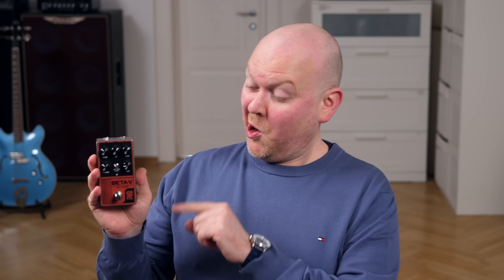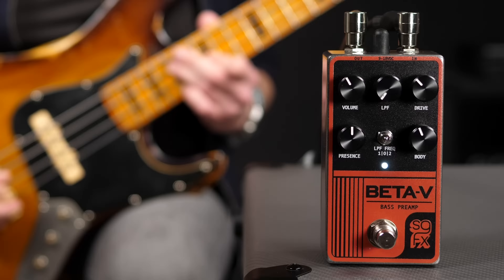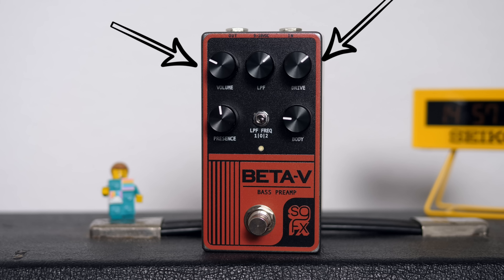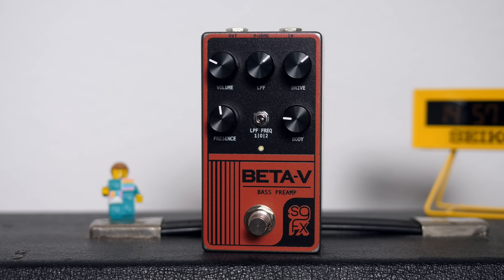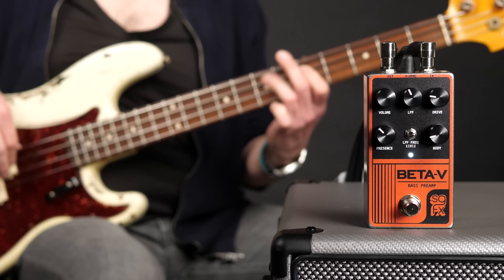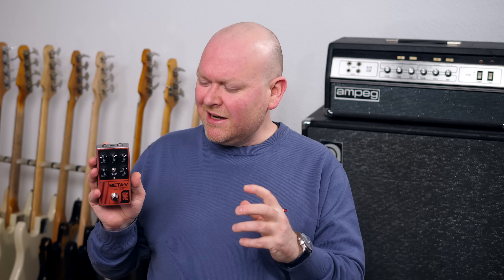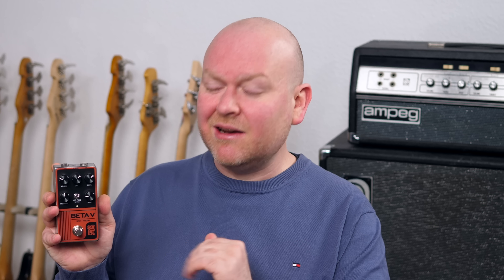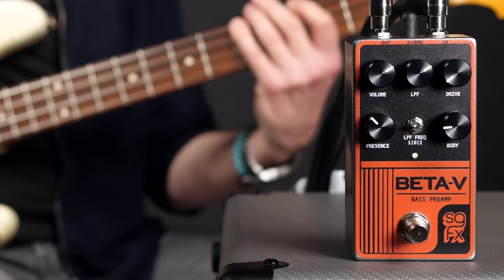THIS PEDAL IS A 'MUST HAVE' FOR 2023 !!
bassist:  @klemke7043
host: @GregorFris

More BassTheWorld.com

0:00 Intro
0:57 Low Gain Drive
1:25 Low Gain Chords
1:51 Controls
3:56 LPF2 - mid scoop
3:04 LPF1 - mid bump
3:23 Conclusion